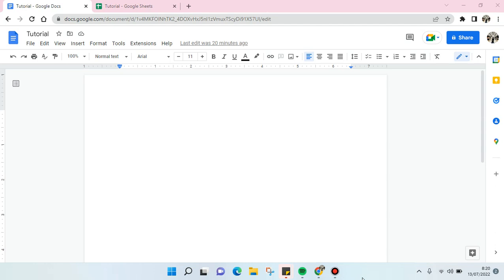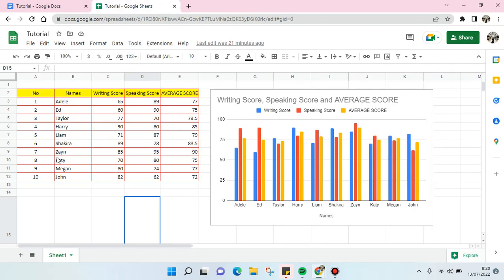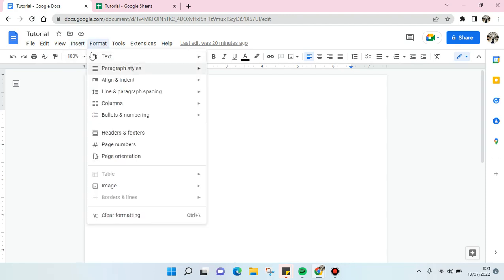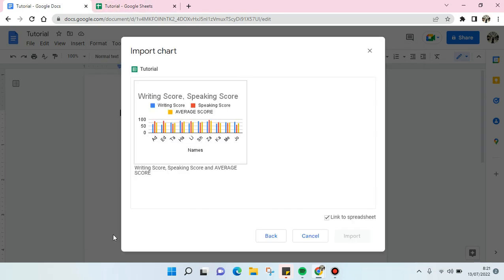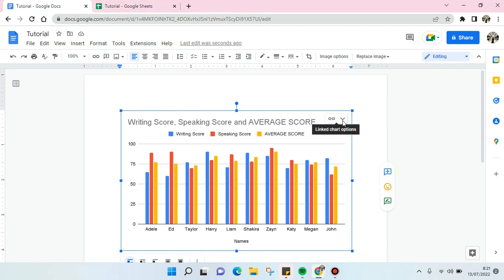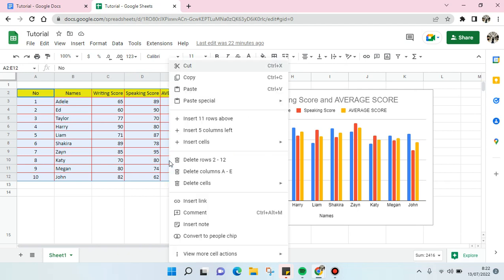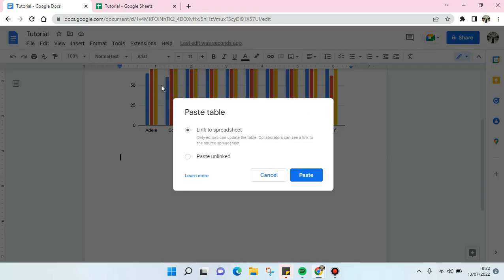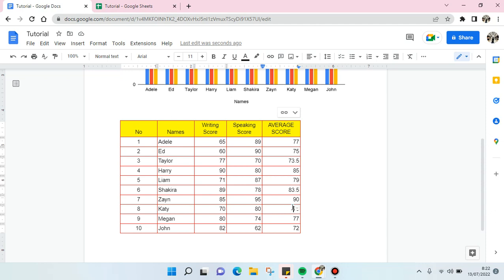How to Insert an Excel Spreadsheet into Google Docs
Hi guys, here is how to add spreadsheet into Google Docs